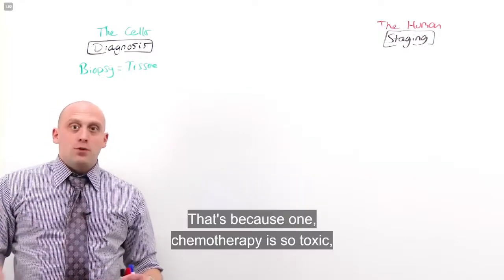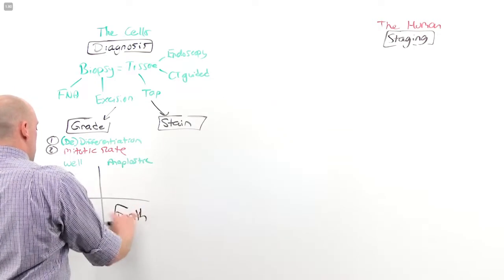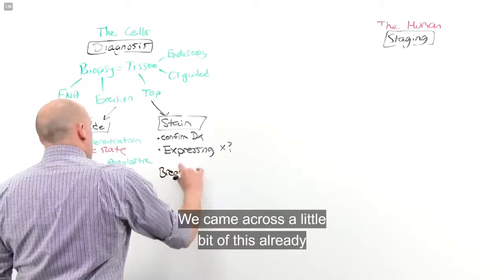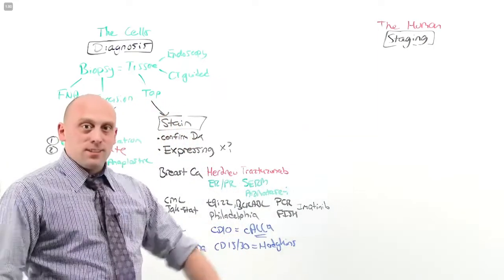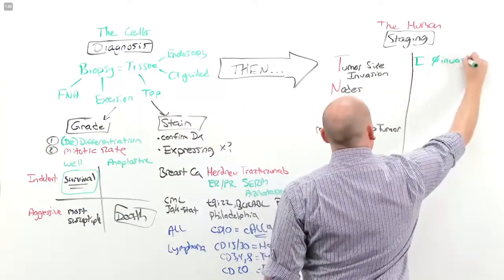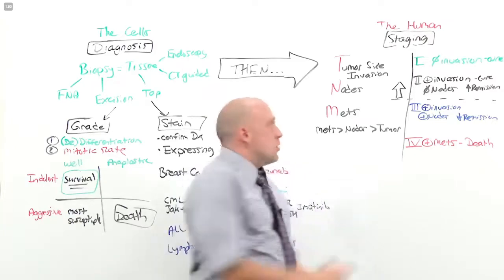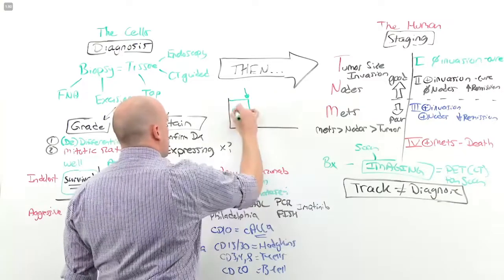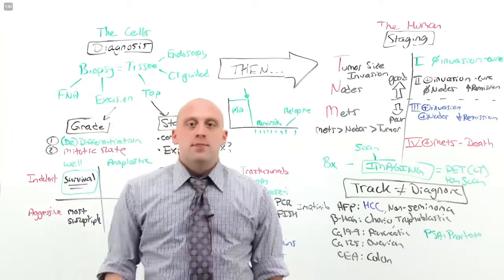OnlineMedEd Diagnosing, Staging and Grading of Cancer (read description)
you have to memorize all the markers and stains he mentioned in the video. maybe not right now in this playlist, but definitely in part 2. lots and lots of questions from Fudul specifically ask about them.